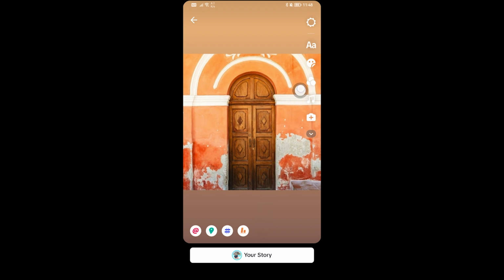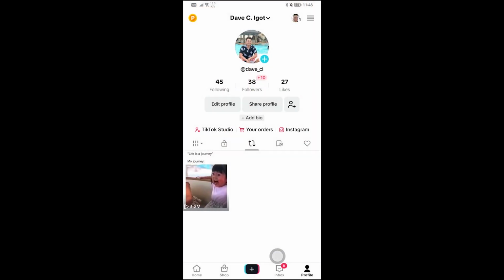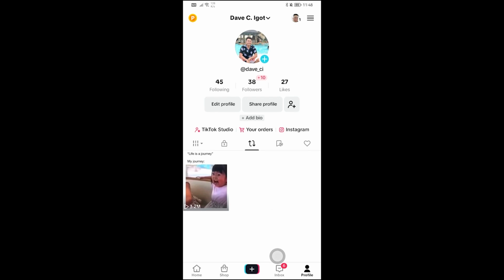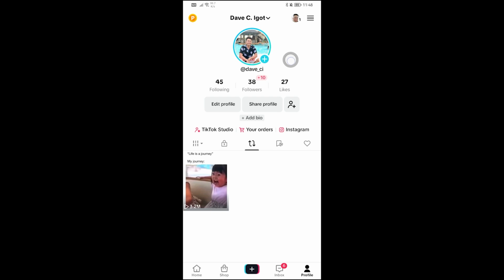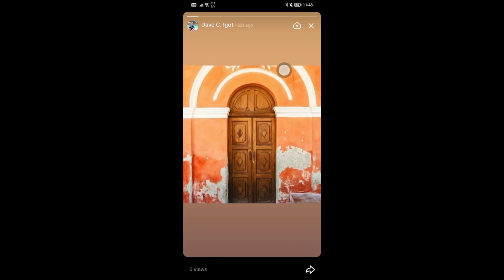How To Post Stories on TikTok (Step By Step)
In this video, I show you how to post stories on TikTok. Did this video help? :)